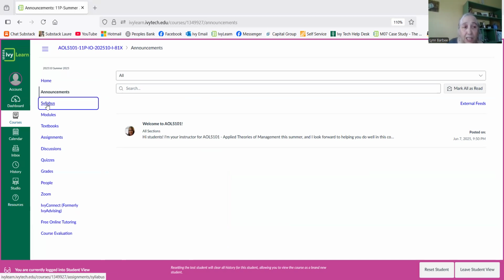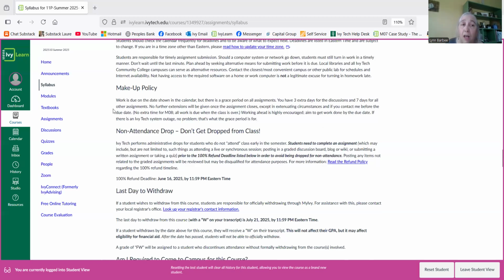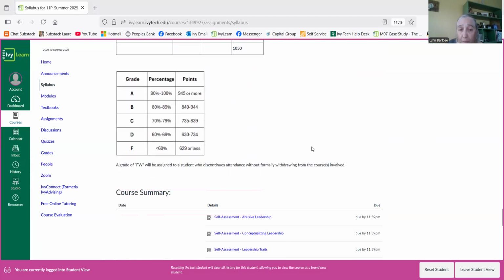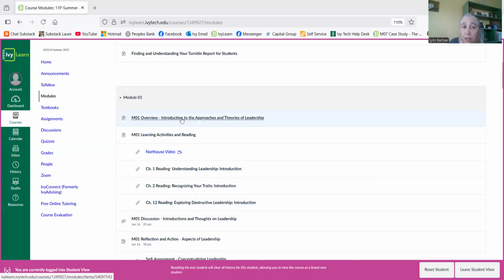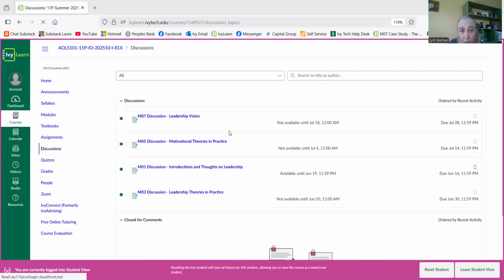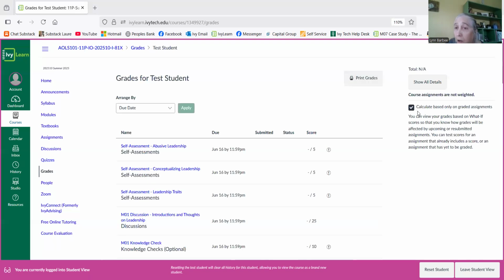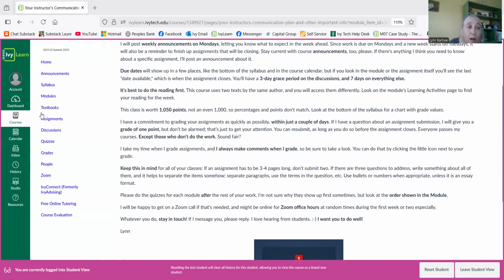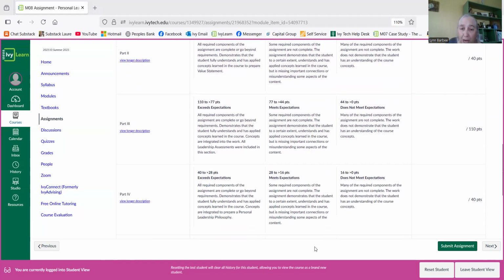AOLS101 Summer 2025